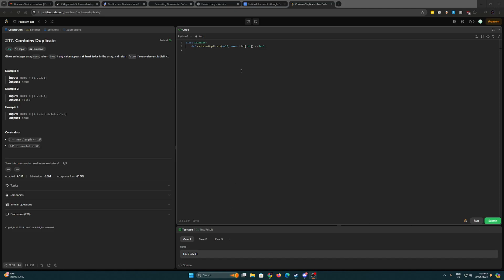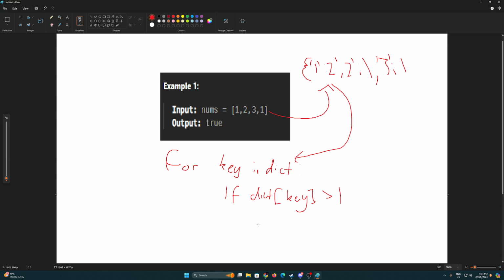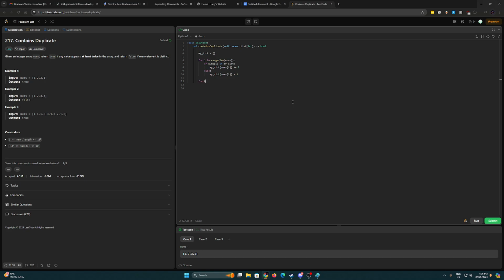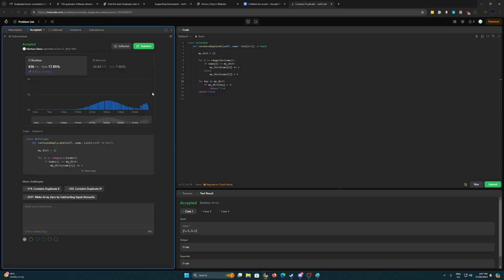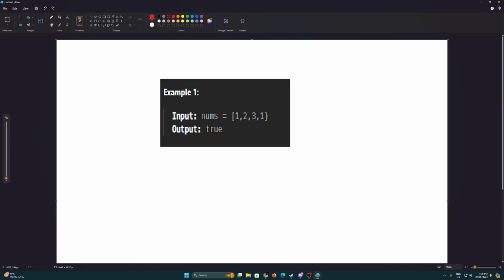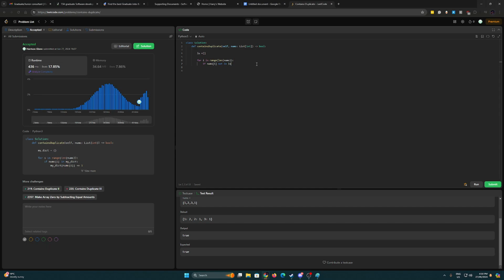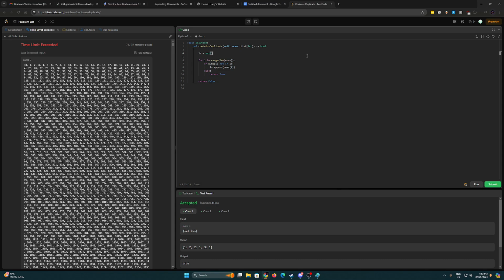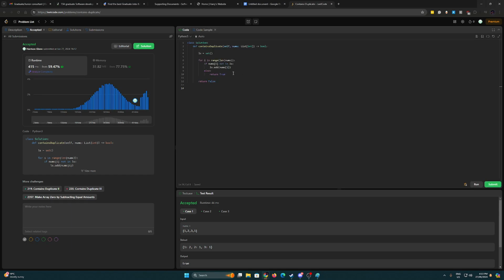217. Contains Duplicate